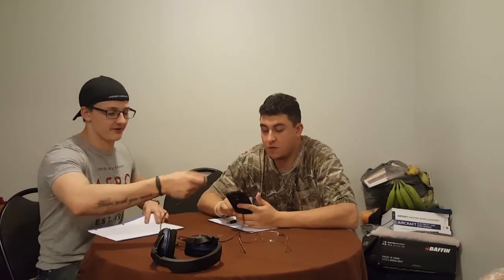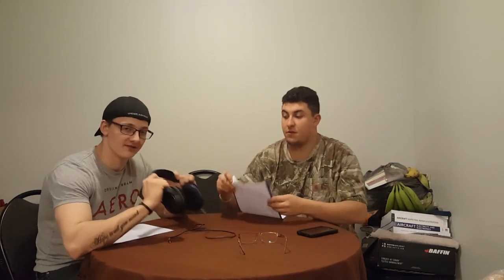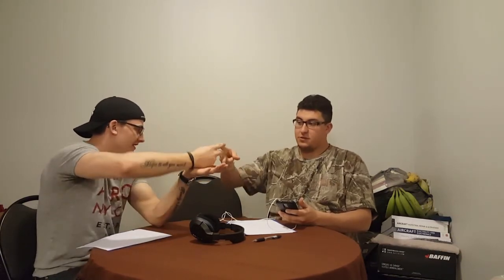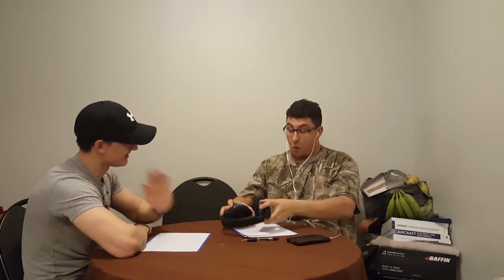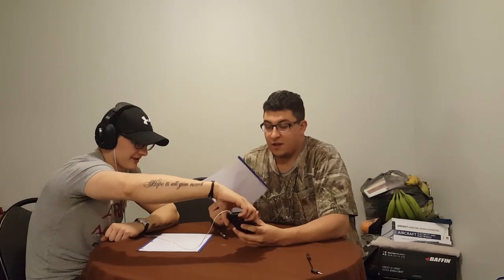THE WHISPER CHALLENGE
Guys! It's time for the whisper challenge! Please don't forget to show some love!!